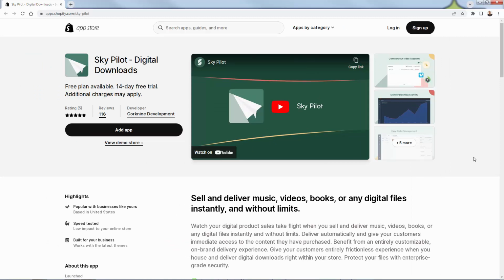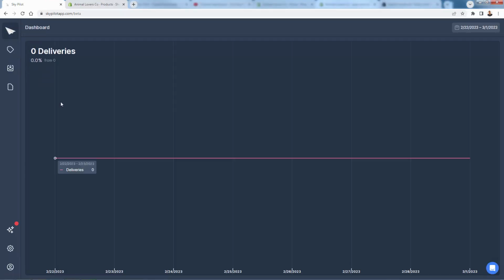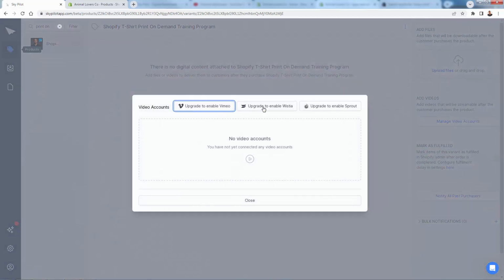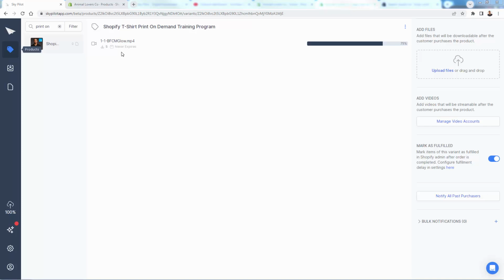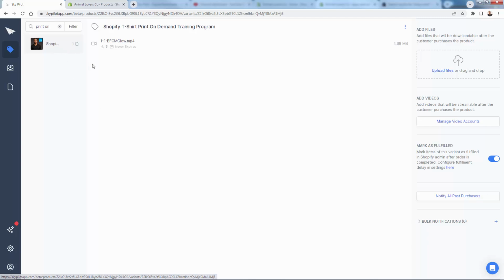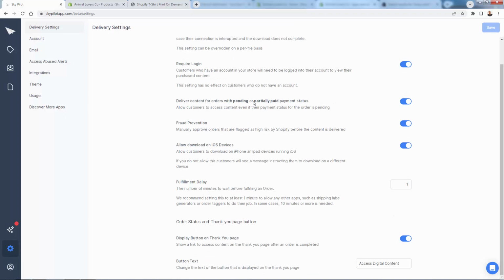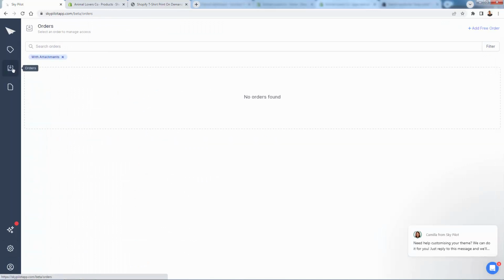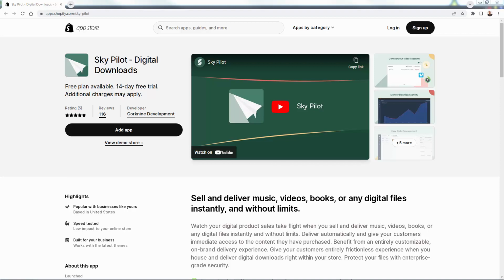How To Sell & Deliver Digital Files On Shopify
-- Selling digital products like music, videos, books, or any digital files is a great business model.

Not only do you have no physical product inventory, you have large margins.

Leveraging Shopify as the platform to sell your digital files, music, courses, etc is the best way to offer your products to consumers.

Watch My Brand New Video On Digital Files + Shopify

Sky Pilot is an incredibly powerful Shopify App that instantly allows you to sell and immediately deliver digital products.

It can be anything digital like music, ebooks, videos, training programs - the list goes on and on and on...

With Sky Pilot, you'll be able to not only sell everything through Shopify, you'll be able to offer instant fulfillment and digital delivery.

Just watch the video above - I set everything up in just a few minutes.